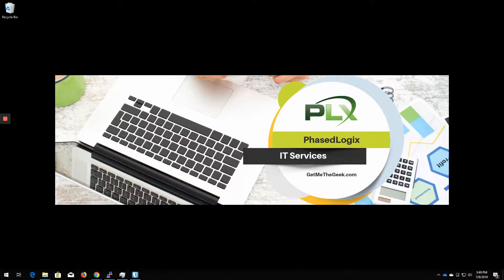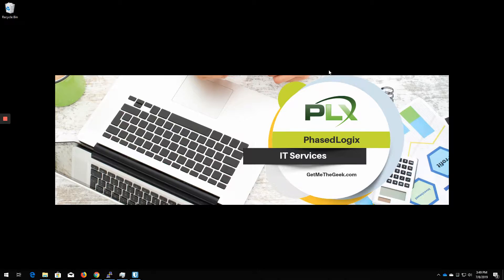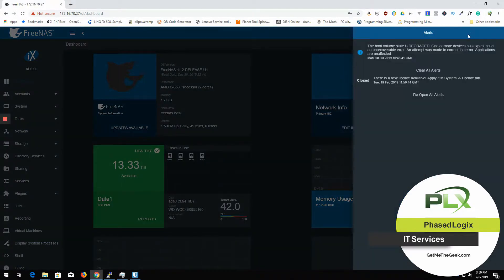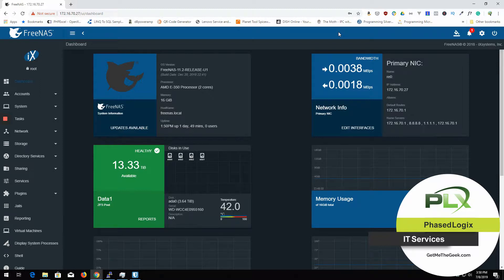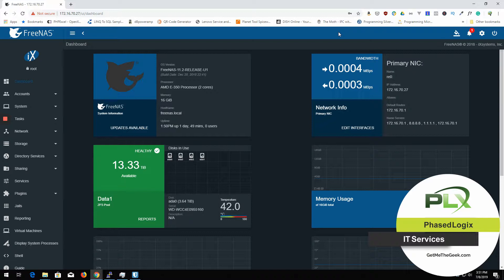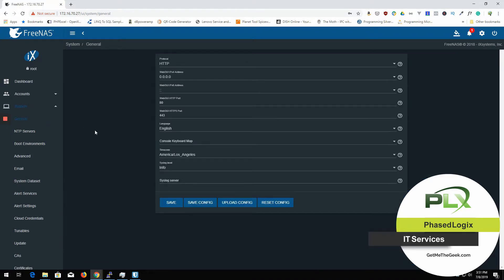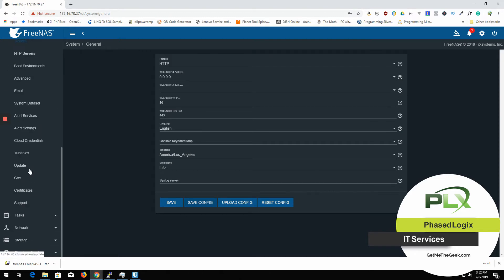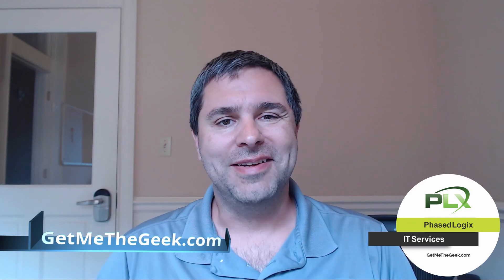FreeNAS 11.2: Backing up a FreeNAS Config for safekeeping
In this video, I'll go over how to backup your FreeNAS system to a config file. I will be moving the configuration from a USB to my computer for safekeeping while I switch hardware. It is always a good idea to keep a backup for FreeNAS.

===Get Your own FreeNAS===
FreeNAS Mini

Looking for some free technical support?

PhasedLogix Managed IT Services

Amazon Affiliate Disclosure Notice: Tech Legend is a participant in the Amazon Services LLC Associates Program, an affiliate advertising program designed to provide a means for sites to earn advertising fees by advertising and linking to Amazon.com.